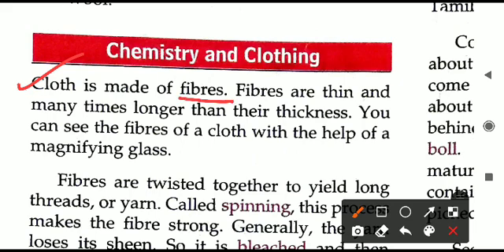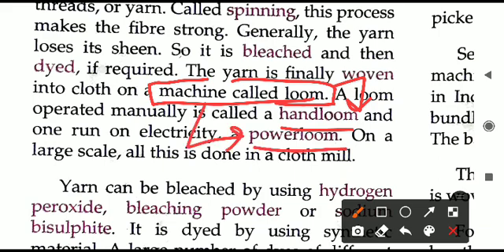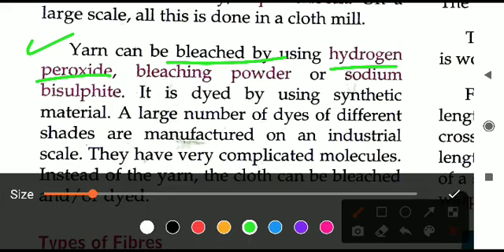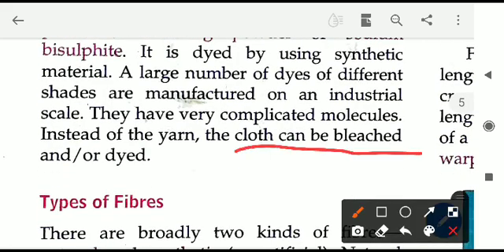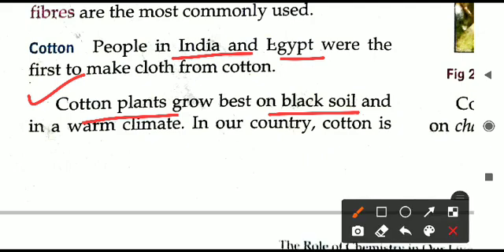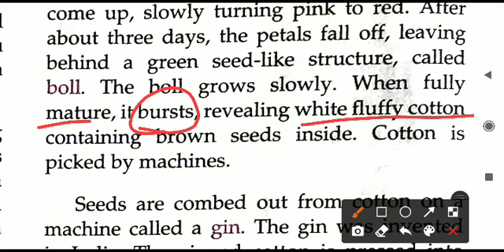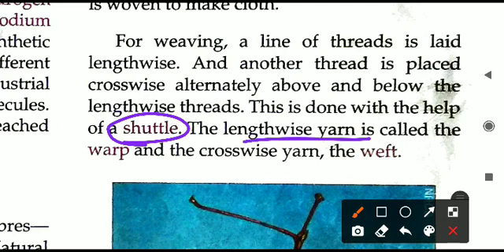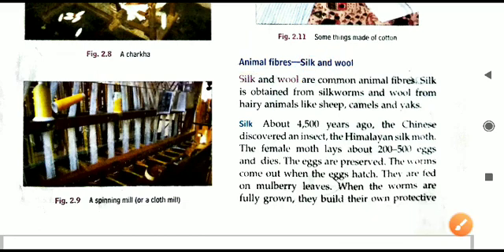Class 6 Chemistry Ch 2 Part 4